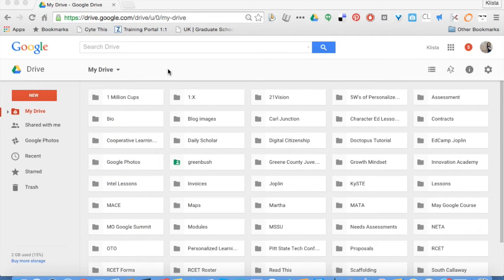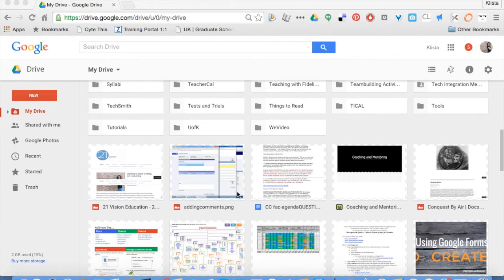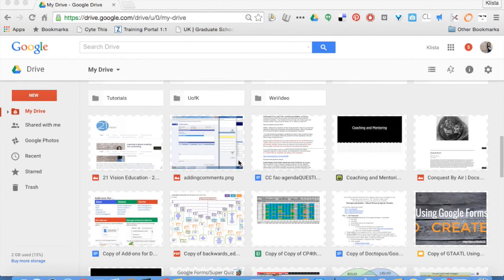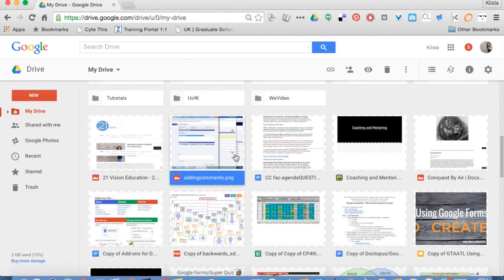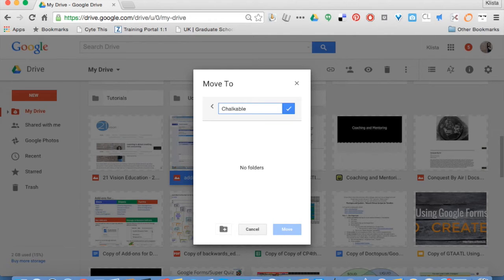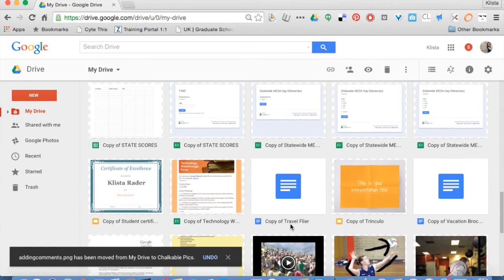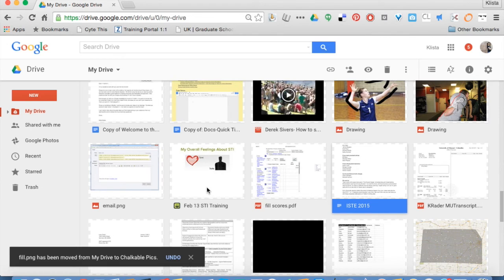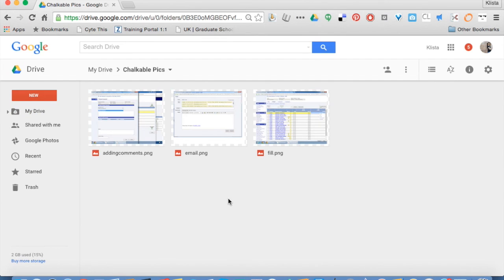Moving Google Drive Files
Basic Tutorial demonstrating how to move Google Drive files to folders.